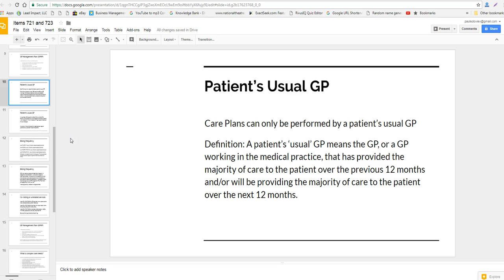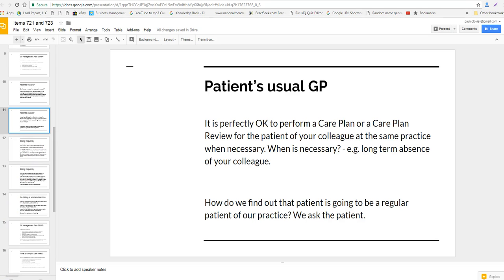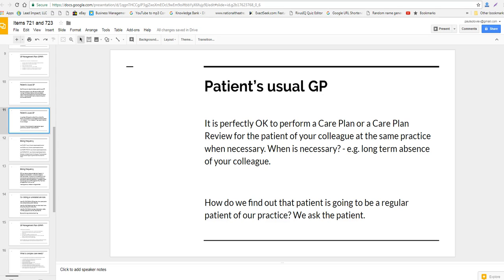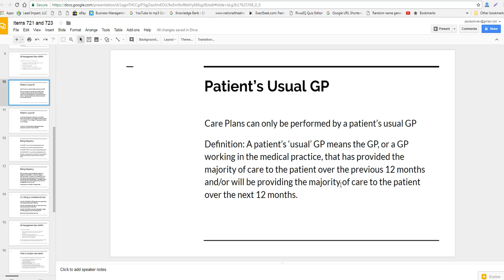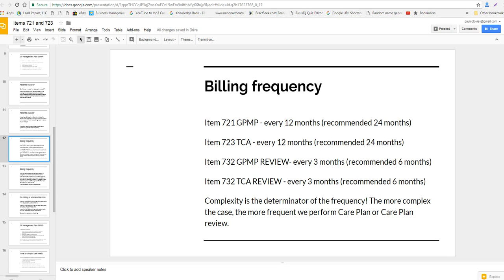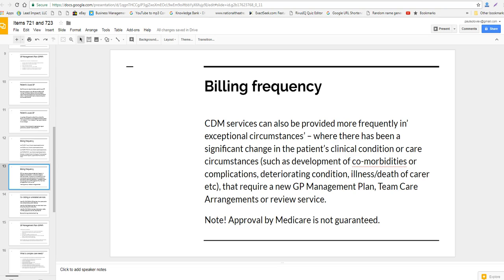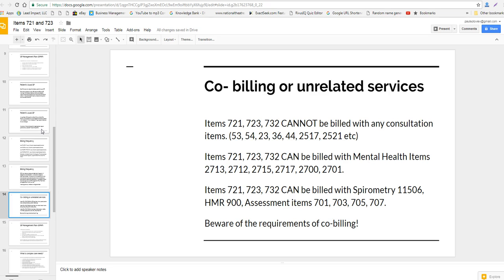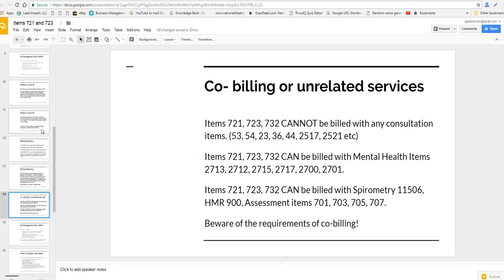Usual GP and billing frequency